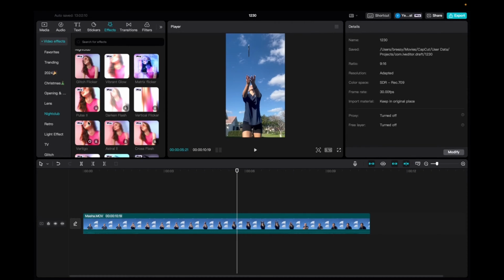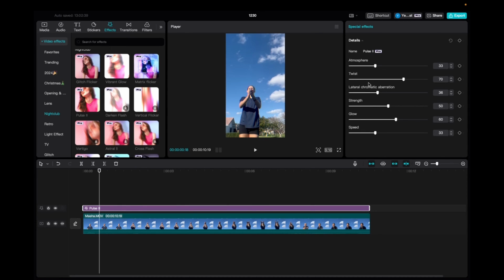Pulse 2 Effect In CapCut